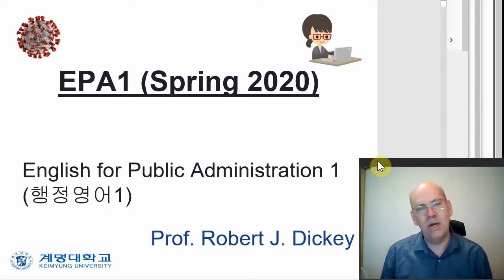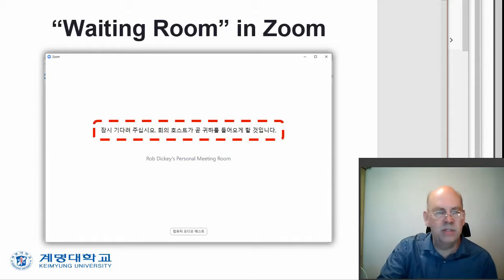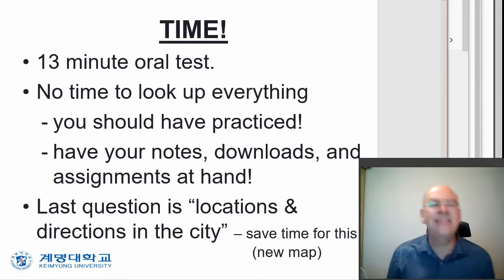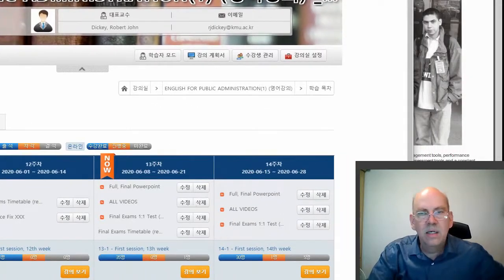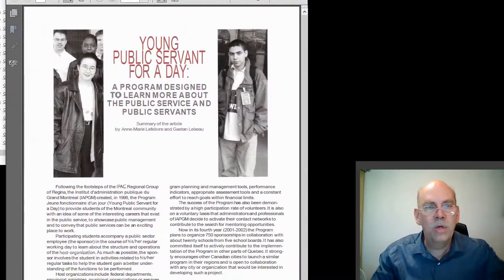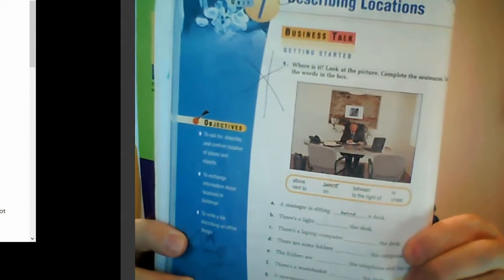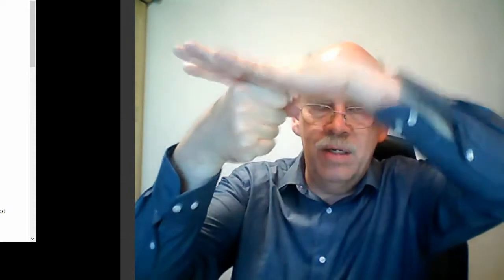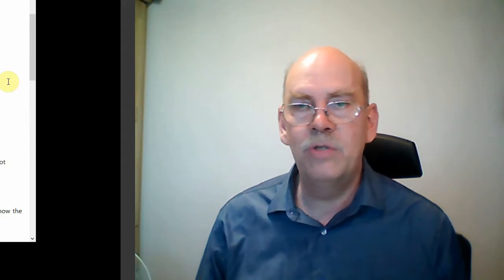EPA1 FinalReview2020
Final Review session for EPA1, Spring 2020 (corona virus semester)